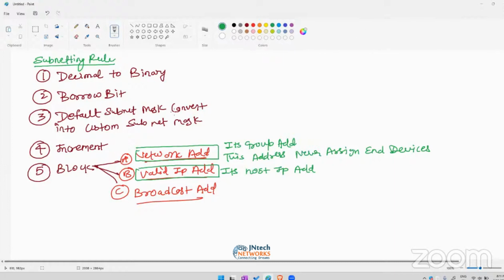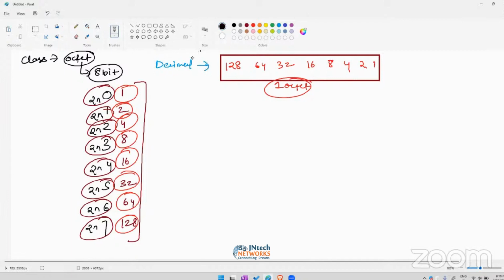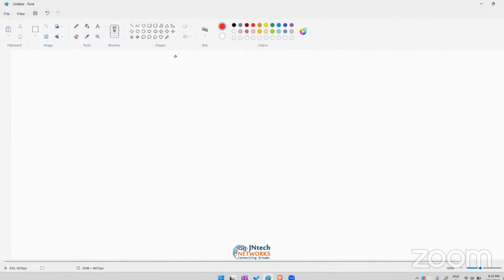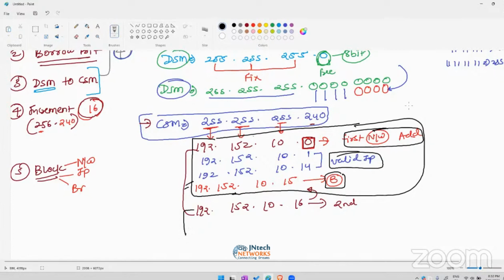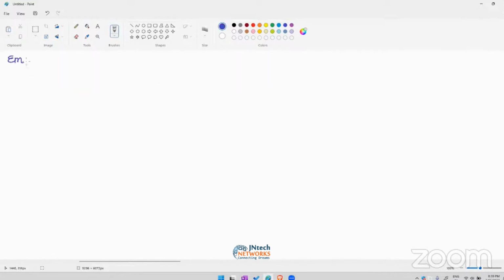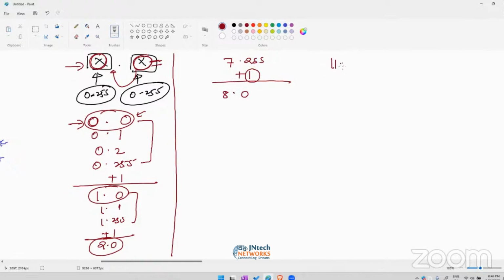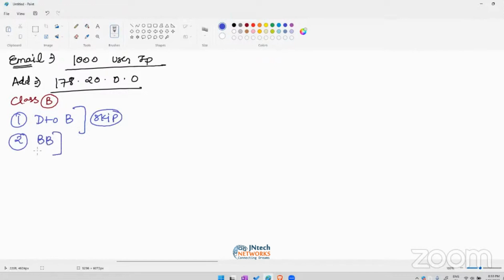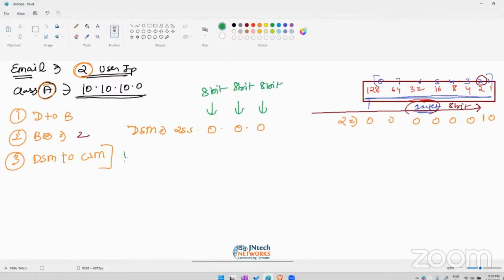CCNA NETWORKING TRAINING DAY 5